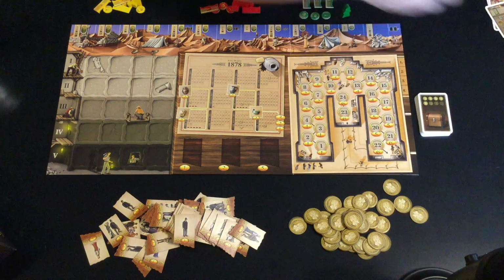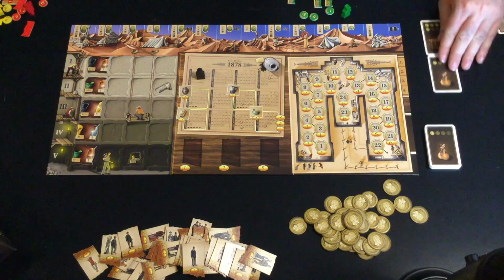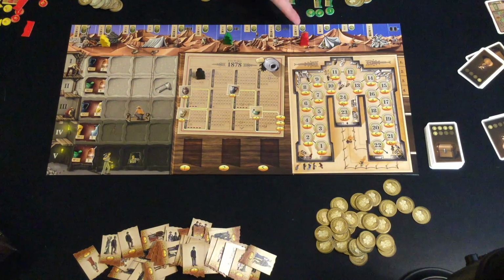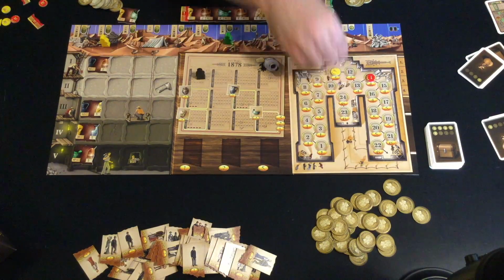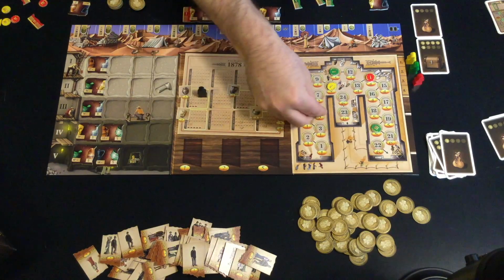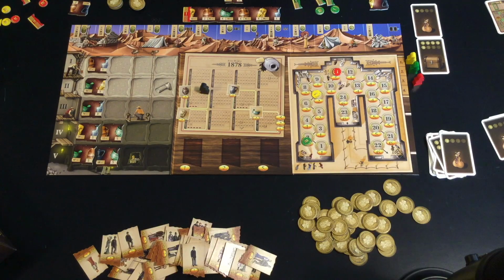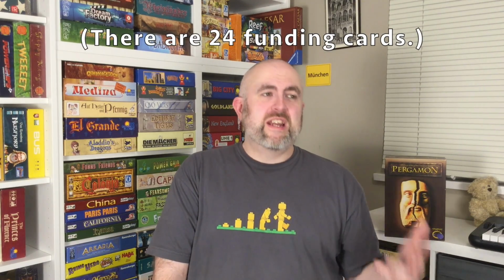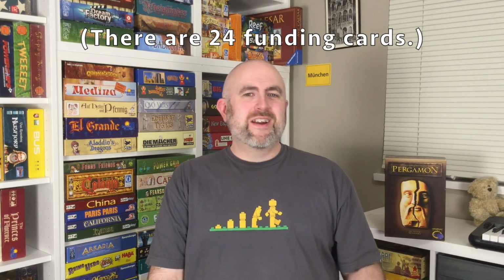Pergamon — How to Play 🎲 and Why It's a Gem 💎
In Pergamon, players are archaeologists, excavating and collecting relics fragments and trying to combine them into exhibits to display in Berlin's Pergamonmuseum. The bigger exhibits with the oldest relics get prime space in the museum and will earn the player more points. Easier said than done! The oldest relics are deepest in the earth and are more expensive to excavate, and there's a limited amount of government funding to distribute to all the players. Less-selfish players are more likely to be funded and will be able to excavate earlier. It's a tricky balancing act!

At the time this video goes live, there's a Kickstarter campaign for a second edition. Check it out!

00:00 Intro ▶️
02:52 How to Play 🎲
15:22 Why It's a Gem 💎

Board Gems highlights older board and card games that are still great games today, and deserve to not be forgotten! Main videos on the 3rd, 13th and 23rd of every month. (Mnemonic: G-E-M has 3 letters.)